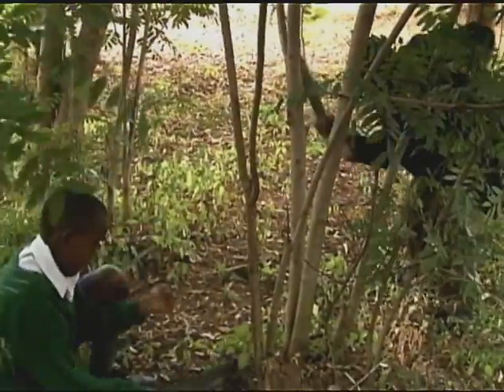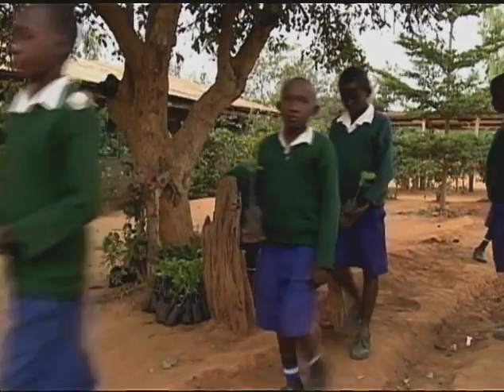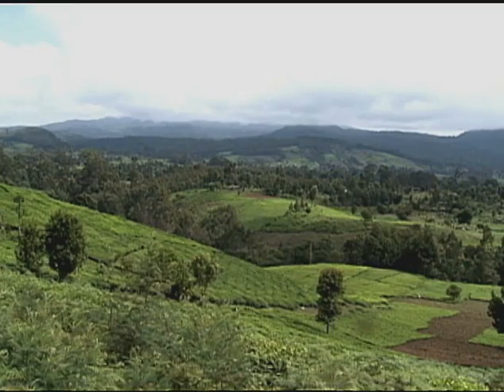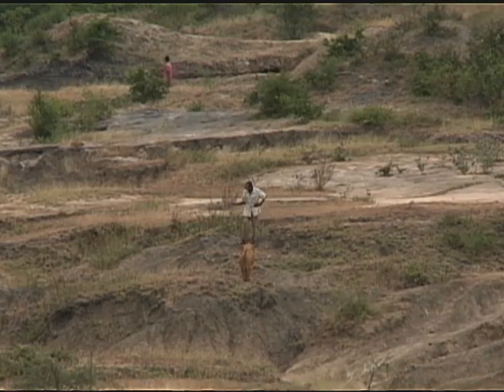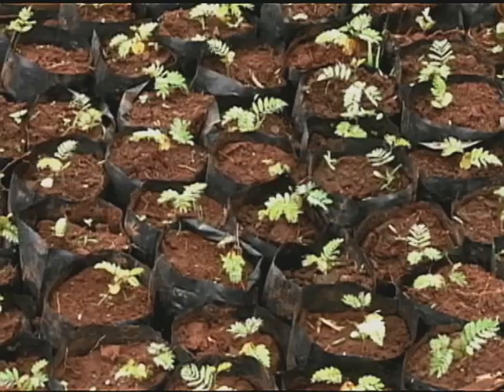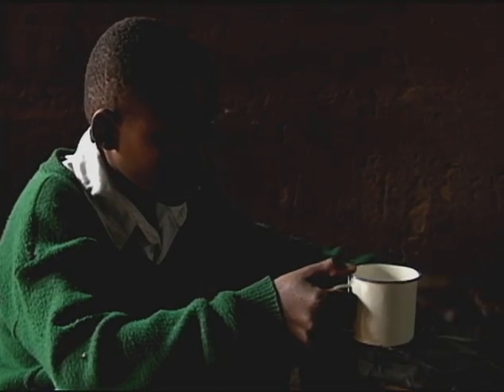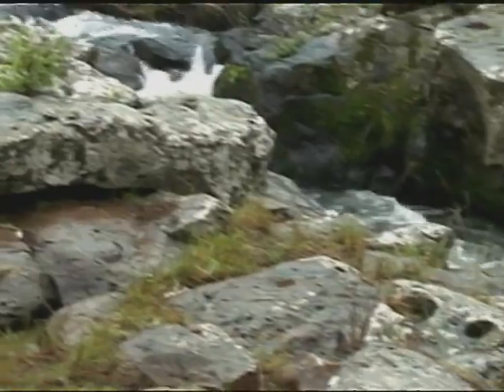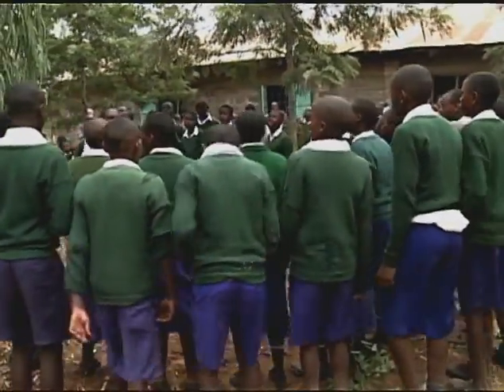Kenya: A Green Future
After decades of excessive logging and reduced water flow, Mount Kenya is becoming green again. Thanks to a government pilot project financed by the International Fund for Agricultural Development, IFAD, thousands of primary school children have been planting seedlings in schoolyards and teaching their elders about the importance of trees.